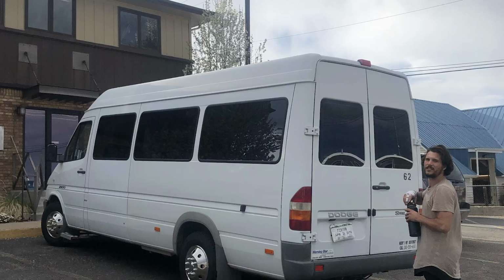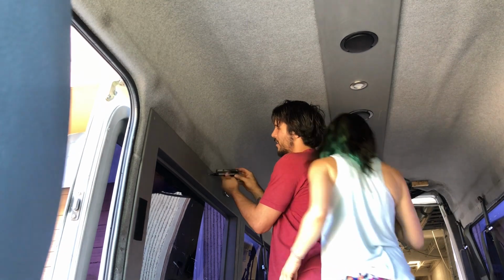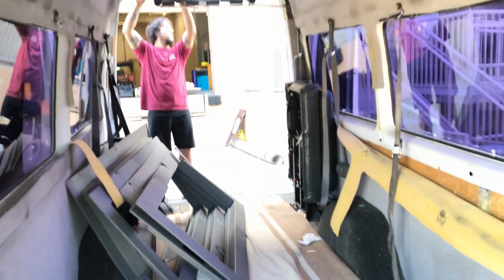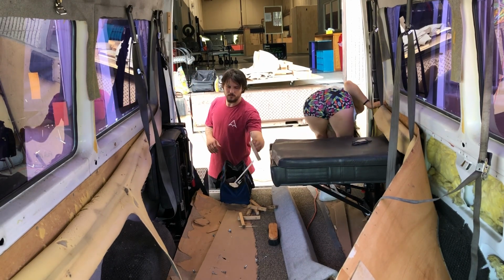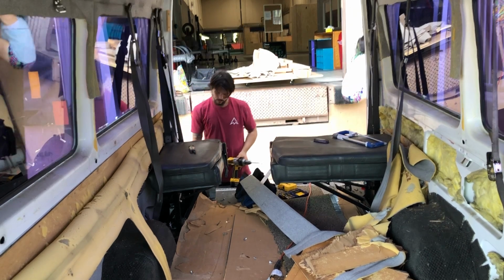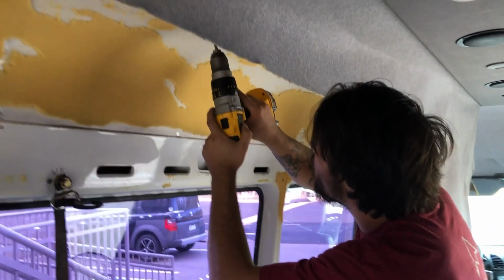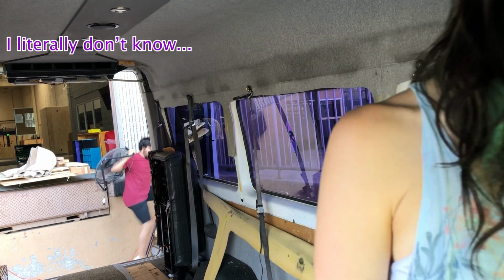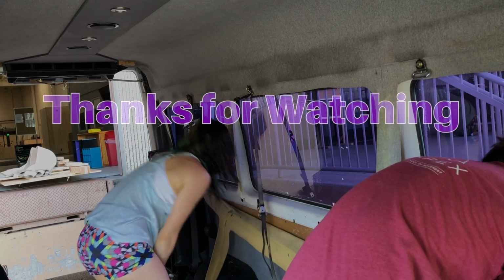FEMALE VAN BUILD - Crafting Dreams: Part 1 - Unveiling a 5-Year Odyssey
Welcome to the unveiling of a five-year odyssey! Join me, a female builder, on a journey of perseverance, creativity, and triumph as I reveal the first installment of my van build Odyssey series!